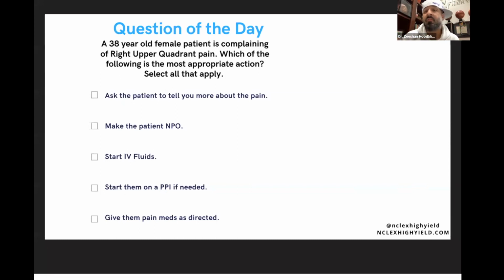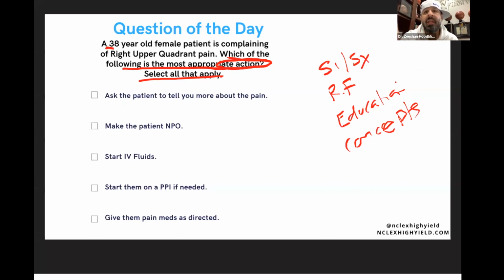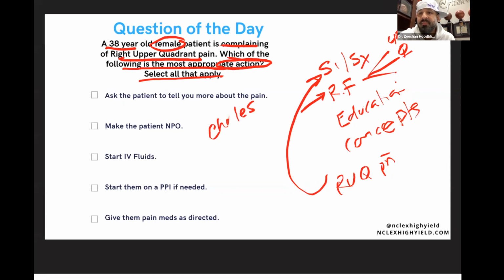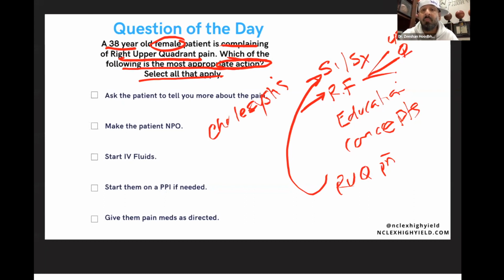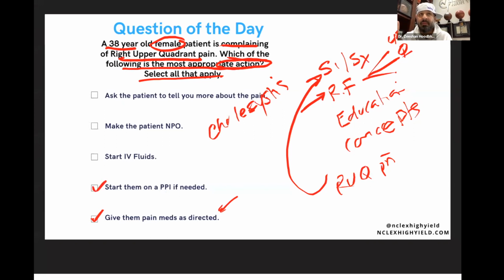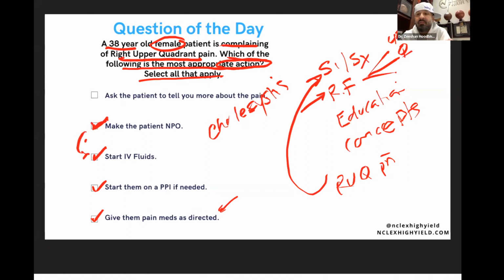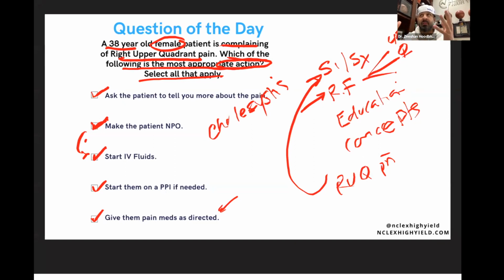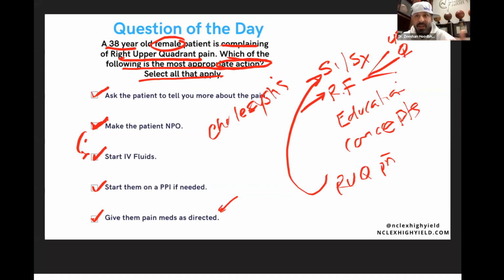NCLEX PRACTICE QUESTION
NCLEX High Yield is a Prep Course and Tutoring Company started by Dr. Zeeshan in order to help people pass the NCLEX, whether it's the first time or like the majority of our students, it's NOT their first time.

If you're looking for how to study for the NCLEX exam, look no further!